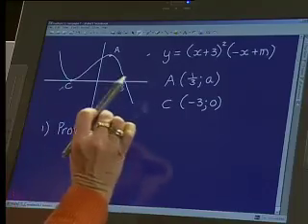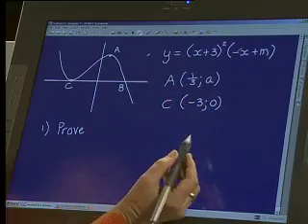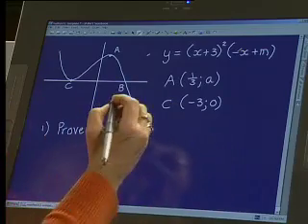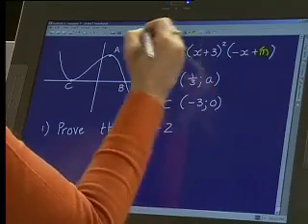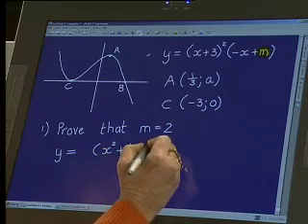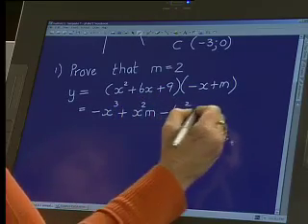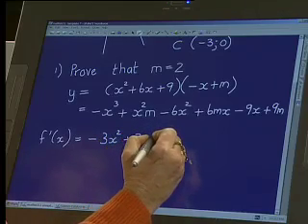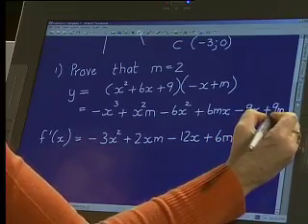Maths911 live show: Grade 12, Calculus: graph interpretation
Maths911 live show: Grade 12, Calculus: graph interpretation, cubic curve